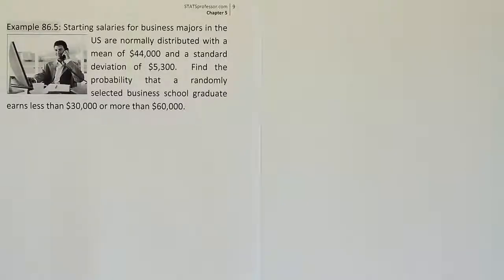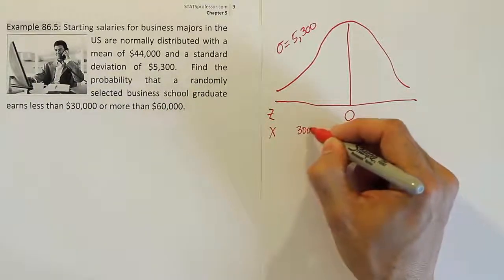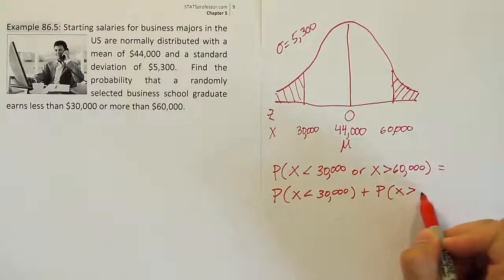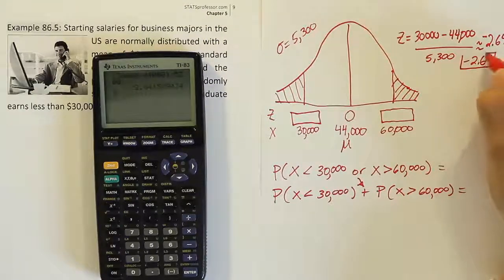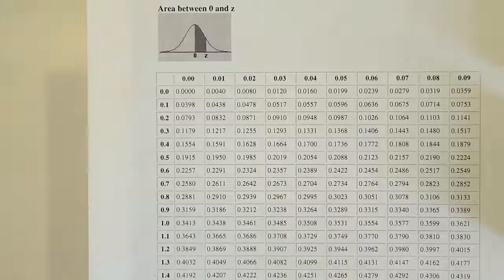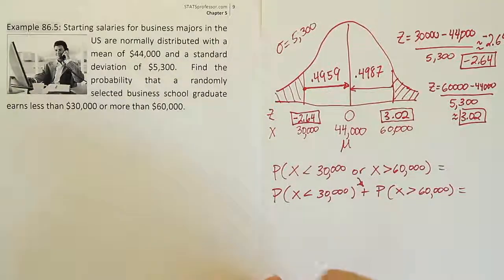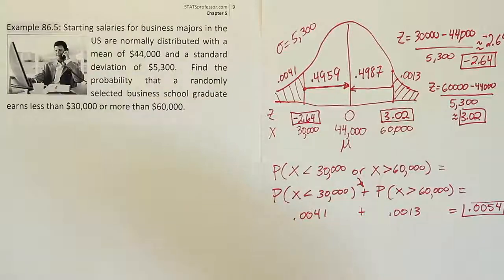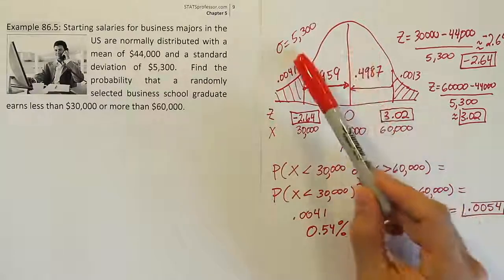How to find probability (areas) under the normal curve (nonstandard normal), example 86.5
In this video, we demonstrate how to find an area (probability) under the normal curve using a typical z table.